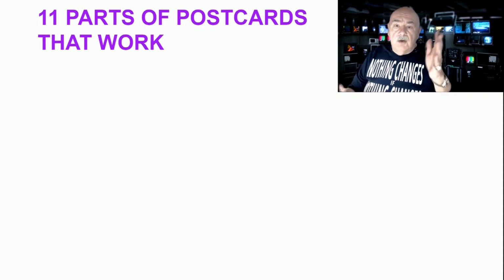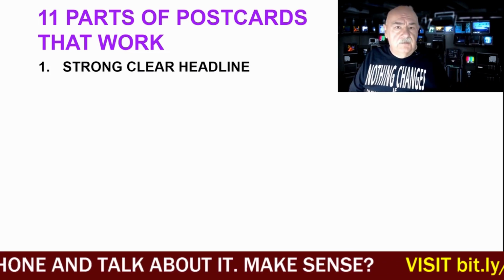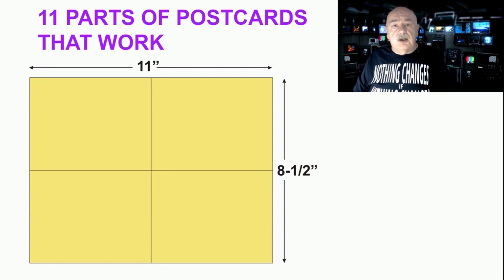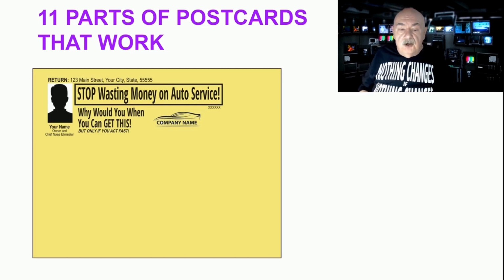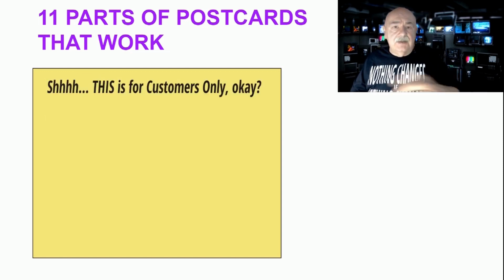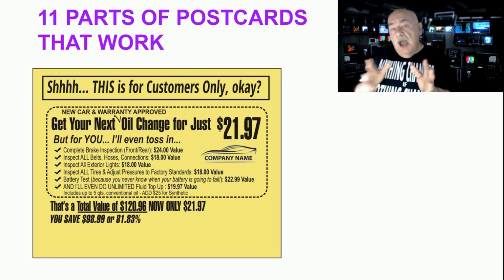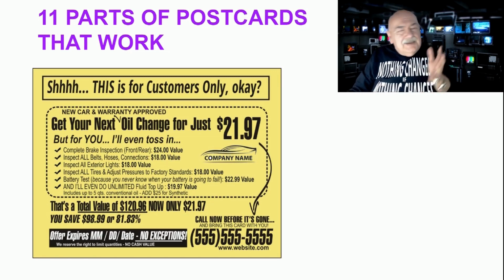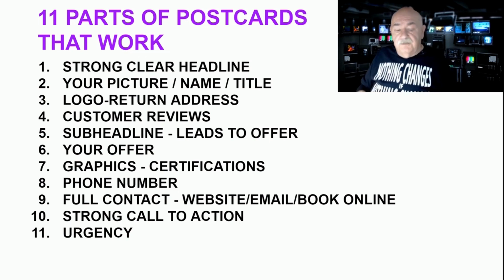Auto Repair Advertising Ideas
** DOUBLE YOUR CAR COUNT FREE COURSE

**QUESTIONS? Need some help?

Auto Repair Advertising Ideas - LOOK OVER MY SHOULDER AS I DESIGN AN AUTO REPAIR AD - Need auto repair advertising ideas that work for your auto repair shop business? If you want to know how to run a successful auto repair shop, you need a solid auto repair marketing strategy. Watch over my shoulder as I create a postcard.

More Car Count Help?
Watch these Car Count Hacker Videos next...